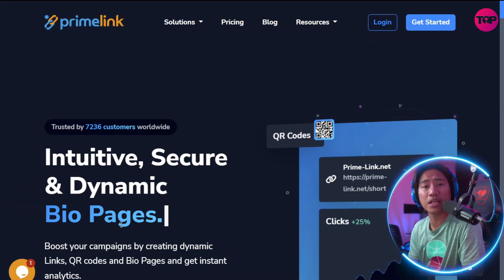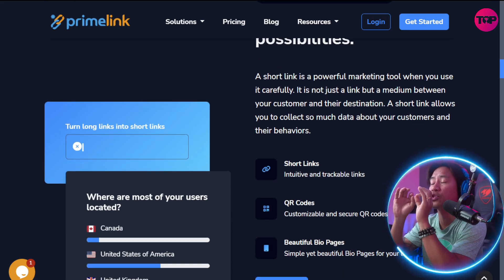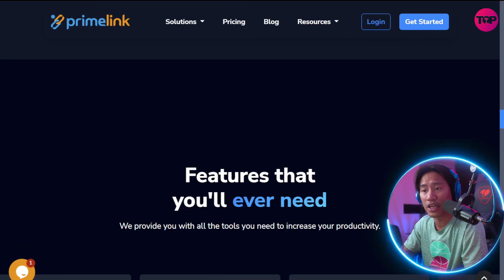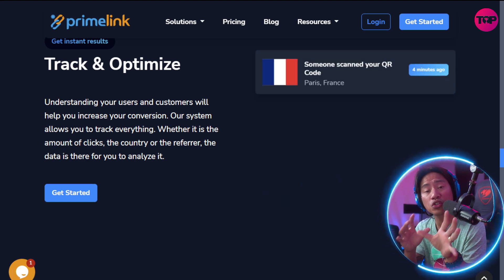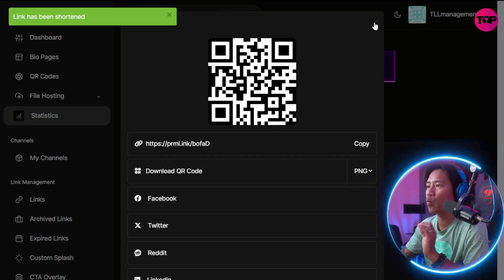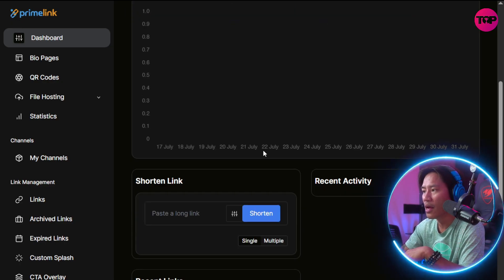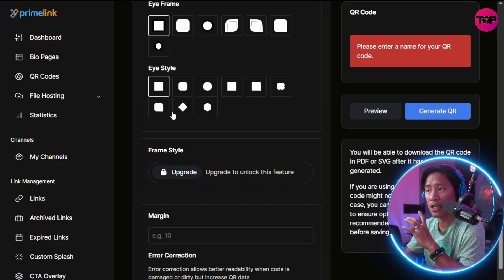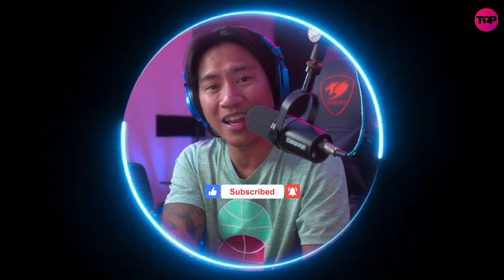URL Shortener Project with Prime Link | Best Tool for Digital Marketing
Discover howURL Shortener Project with Prime Link | Best Tool for Digital Marketing revolutionizes the way you manage and track your links. From creating sleek bio pages to generating customizable QR codes, Primelink makes it simple and efficient to organize your URLs while providing real-time analytics to optimize your strategy. Trusted by over 7,000 users globally, this tool offers advanced features like smart targeting, branded domains, and team collaboration.

Whether you're shortening long URLs, tracking user traffic, or creating visually appealing bio pages, Primelink ensures you stay productive and organized. With tools like customizable design options, file hosting, and integration with popular platforms like Facebook, LinkedIn, and Google Analytics, it's the ultimate solution for link management. Starting for free with no credit card required, Primelink is user-friendly and affordable for individuals, businesses, and agencies alike.

Ready to take your link management to the next level? Try the URL Shortener Project with Prime Link | Best Tool for Digital Marketing today and see why it's a game-changer for professionals worldwide.

CHAPTER:
00:00 - Intro
00:27 - Marketing Tools Suite
01:01 - Key Features Overview
01:56 - ProxyForYou - Top Proxy Services
02:21 - Advanced Marketing Tools
03:23 - Team Collaboration Features
03:34 - User Interface Overview
06:16 - Outro